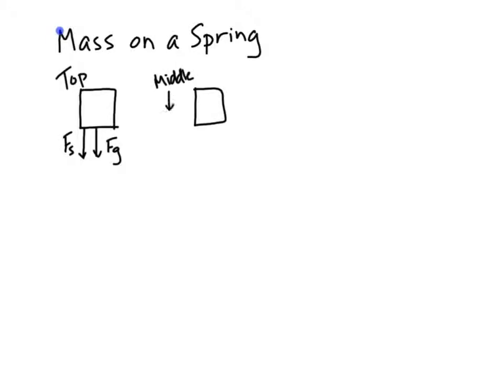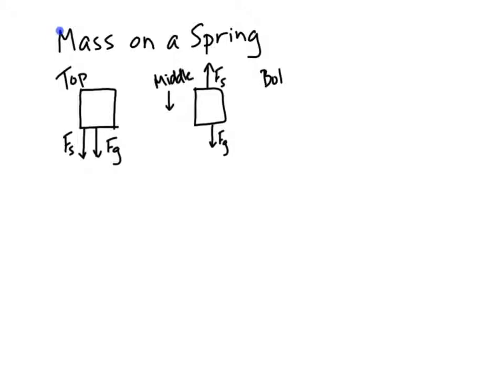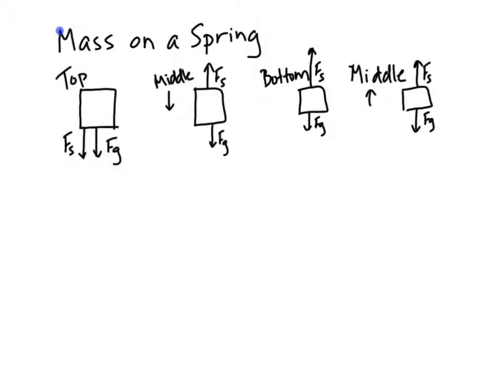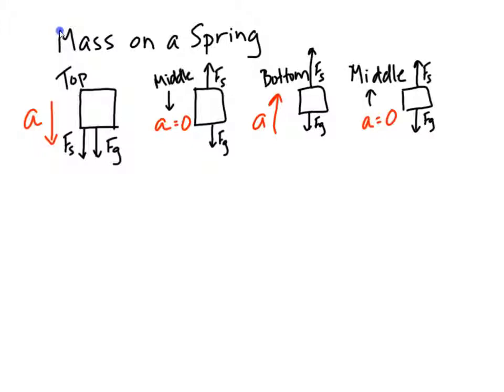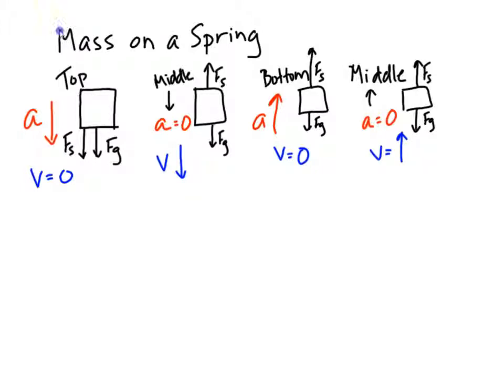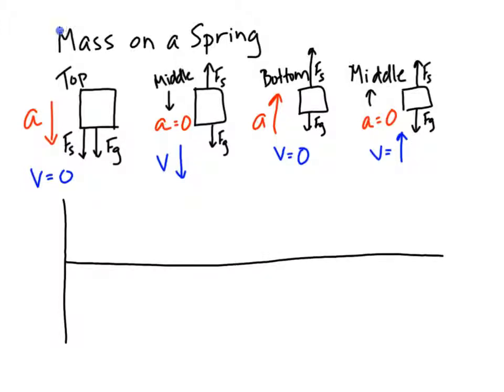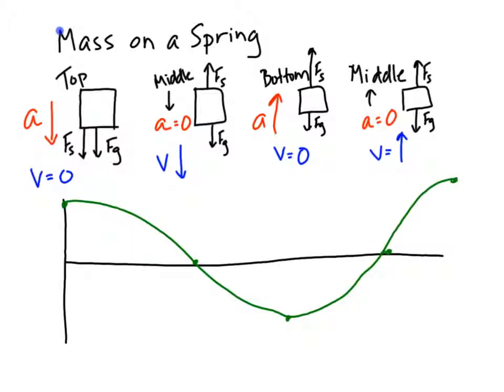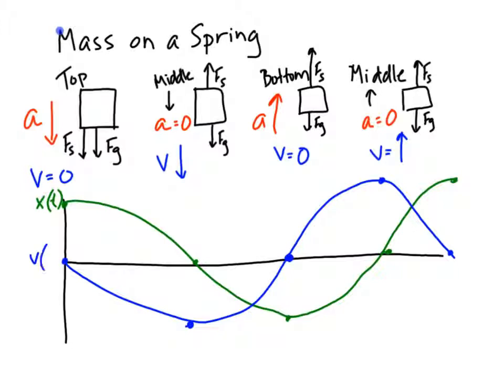Simple Harmonic Motion Graphs